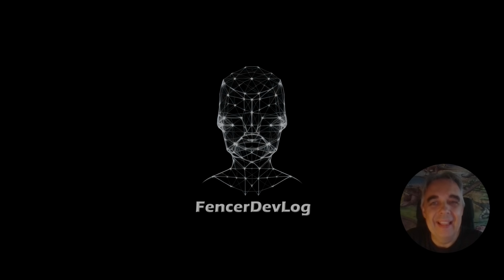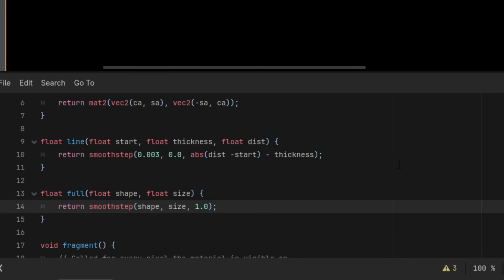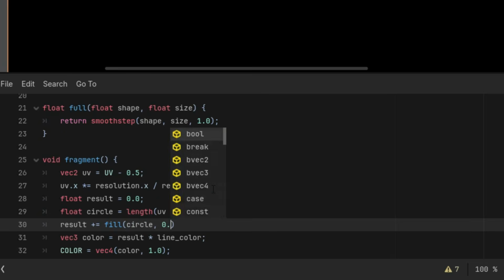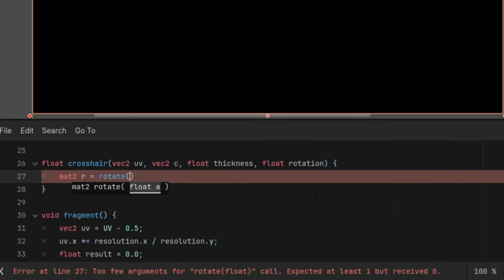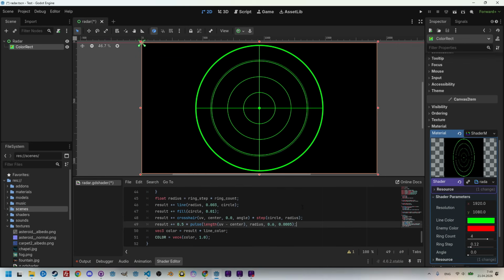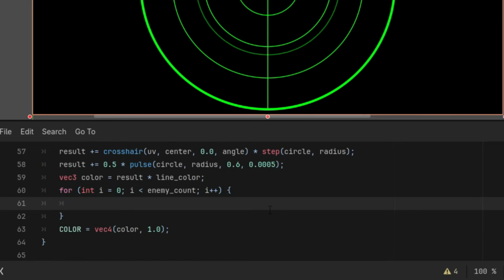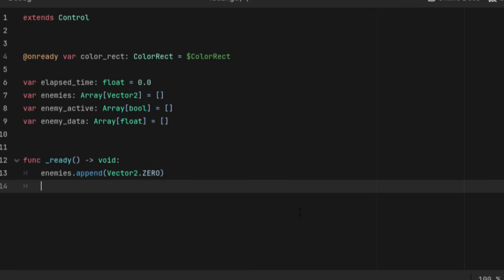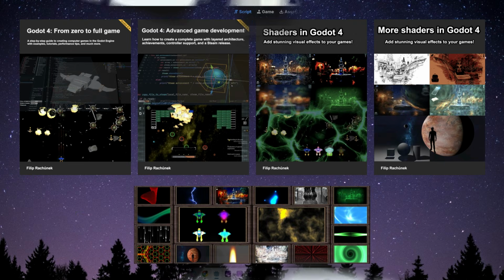Godot 4: Radar shader (tutorial)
Hi everyone! Let’s create a shader that looks like a simple radar, which can be useful for many types of games. It will be entirely generated using lines and other primitive shapes, and we’ll add some animation to it as well.